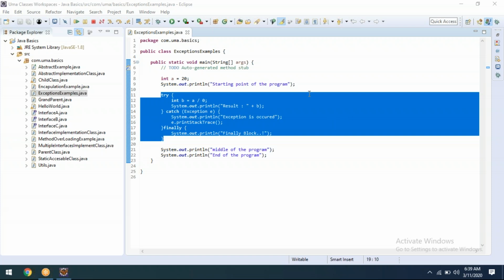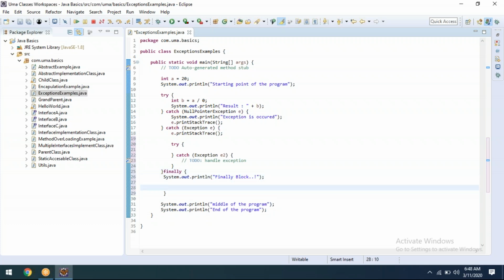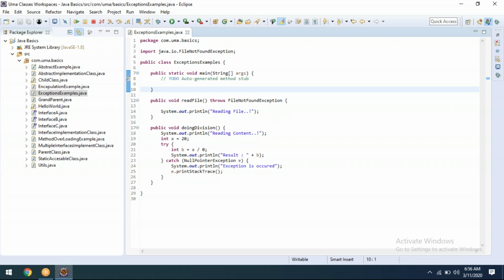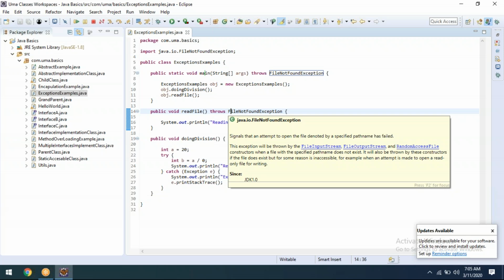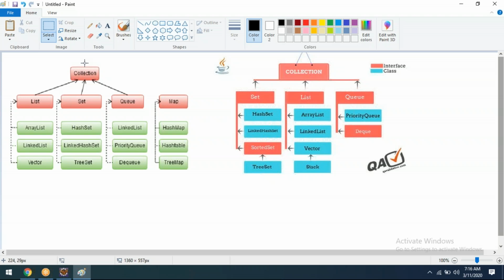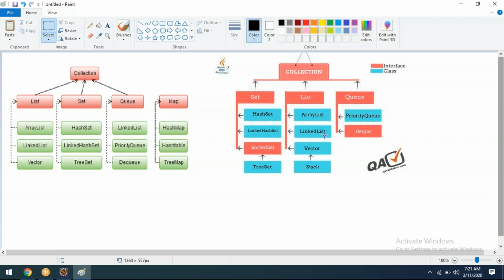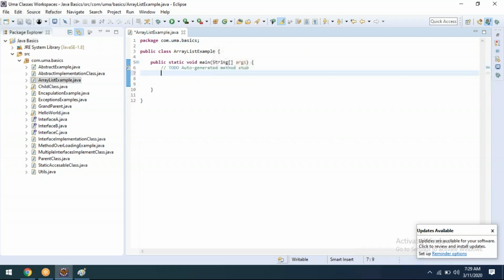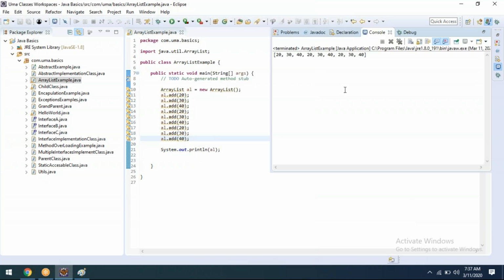Selenium Automation Testing session 09